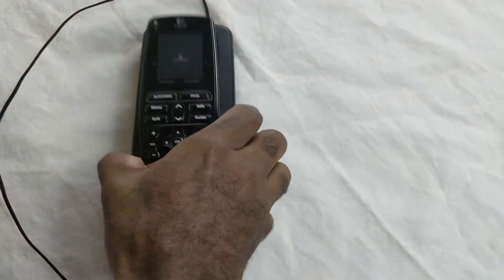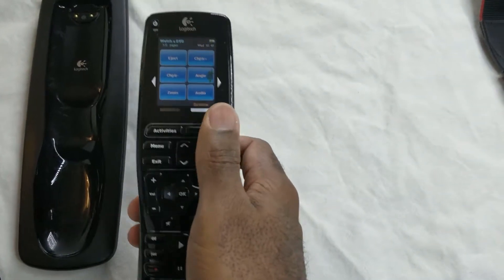Logitech Harmony One Universal Remote Touchscreen and Charging Station